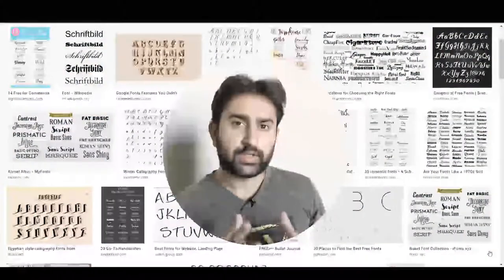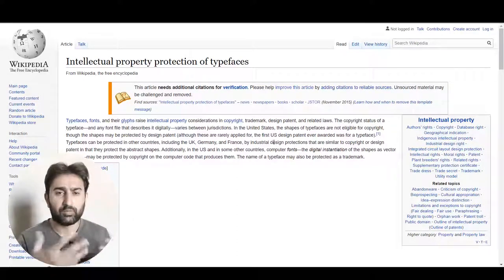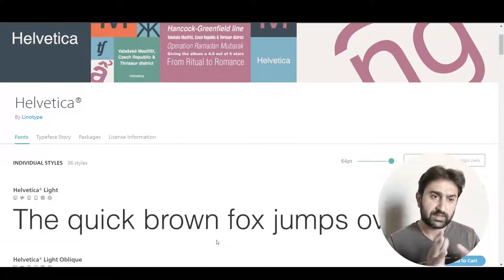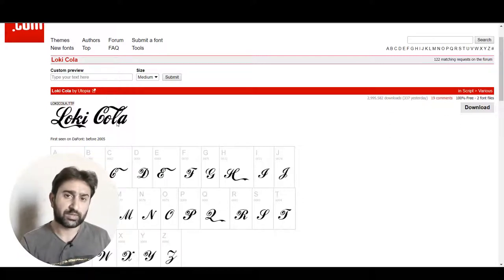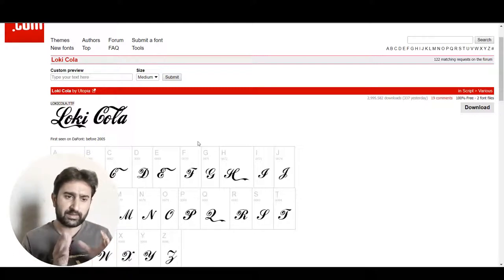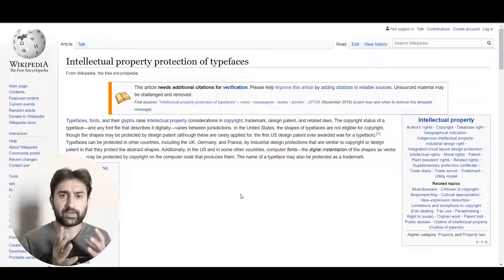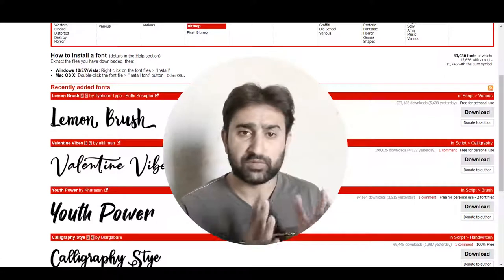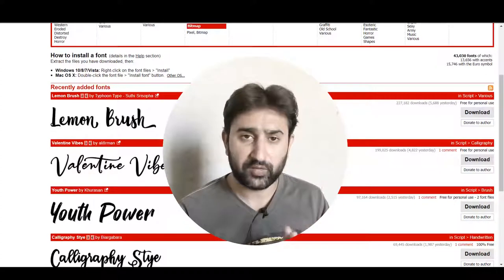Can you use Movies and TV shows fonts on Print on Demand Products?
Can you use famous movie and TV show fonts on your print on demand products?
In this video I answer this question and also I explain in detail what to look for while using fonts for your print on demand products.